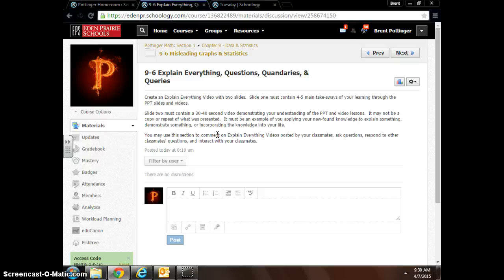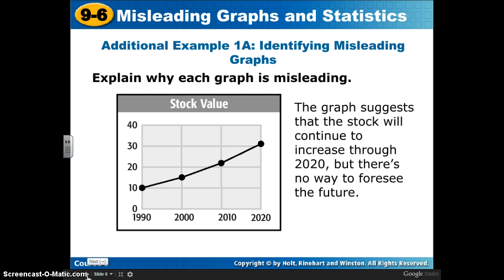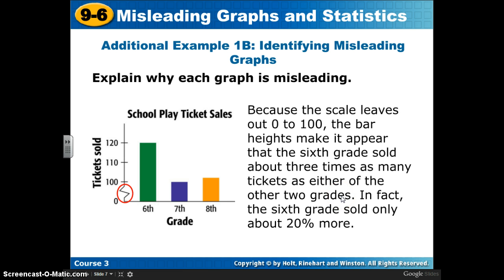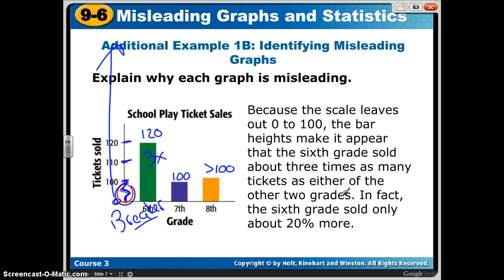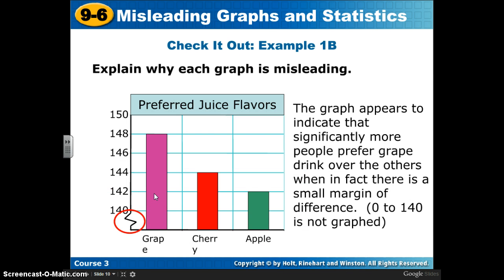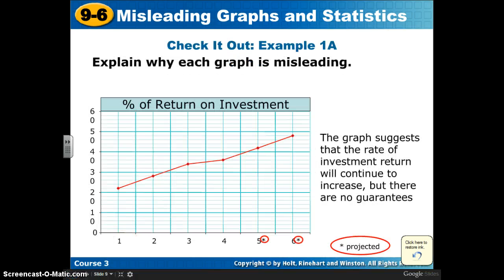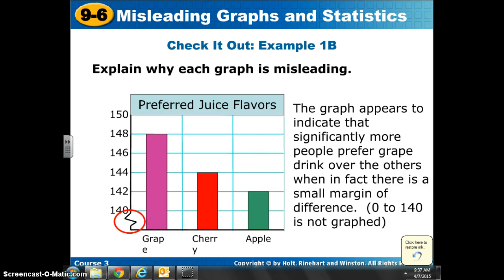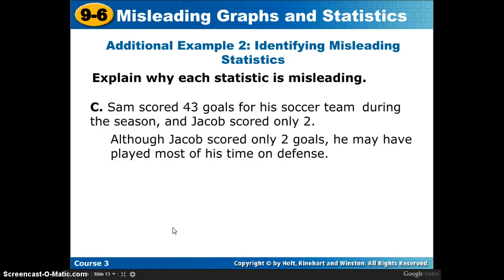9-6 Misleading Graphs and Statistics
9-6 Misleading Graphs and Statistics